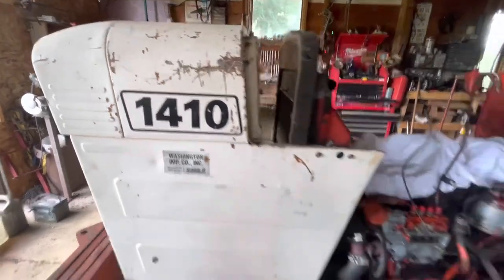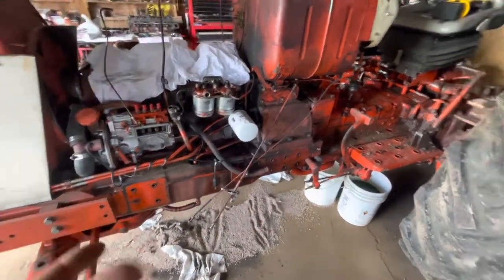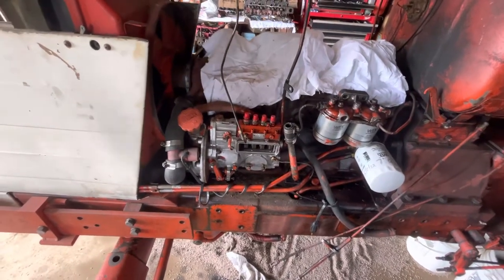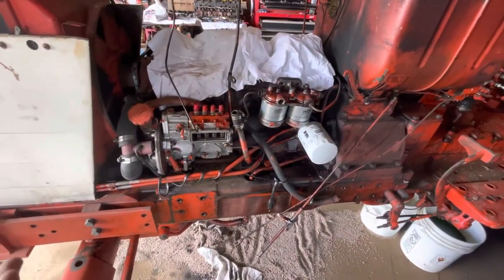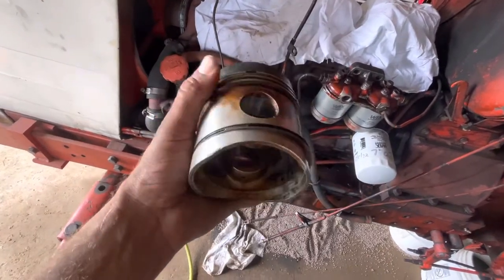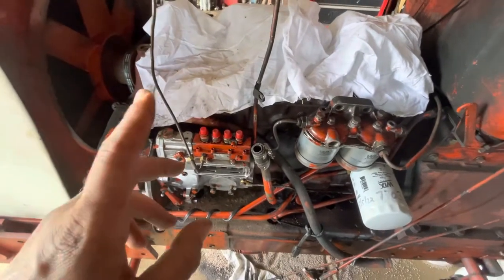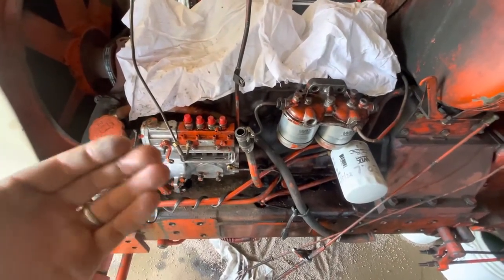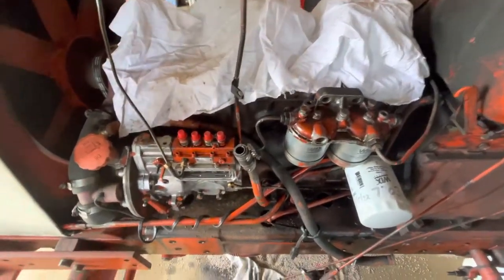Case/David Brown 1410 rebuild part 1…sort of